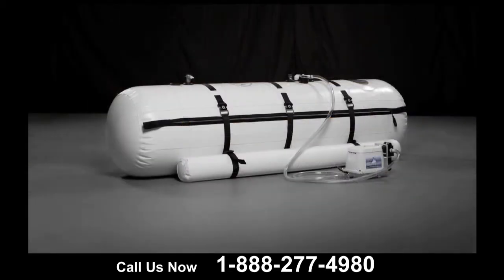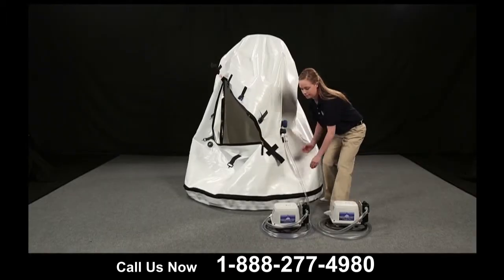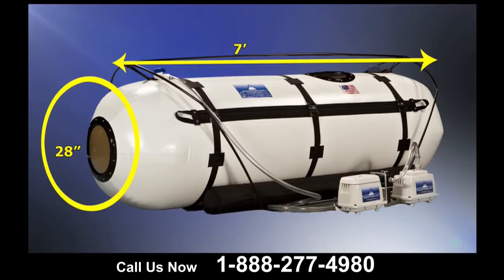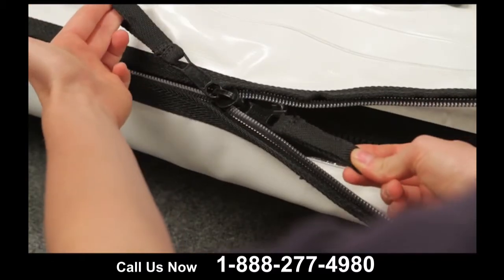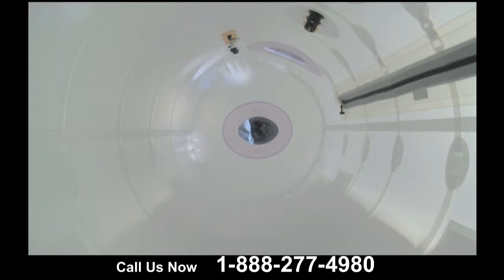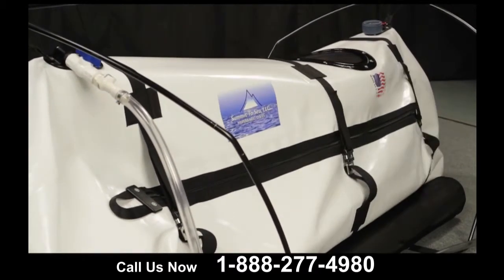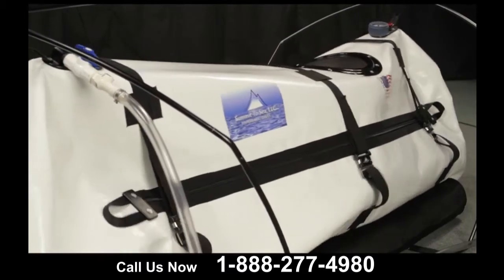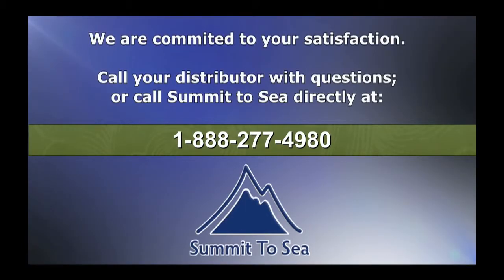US Dive training Video